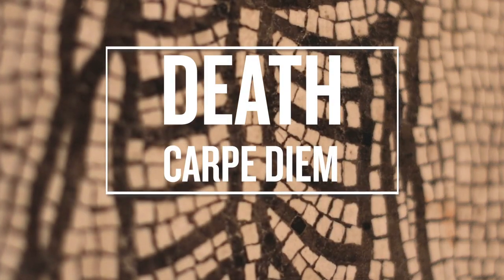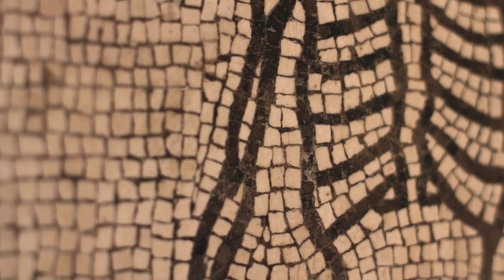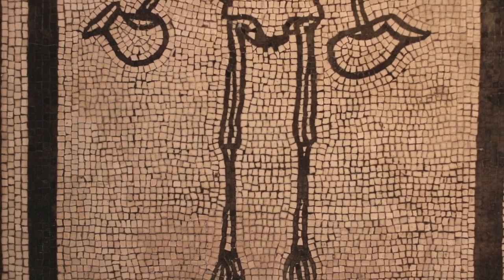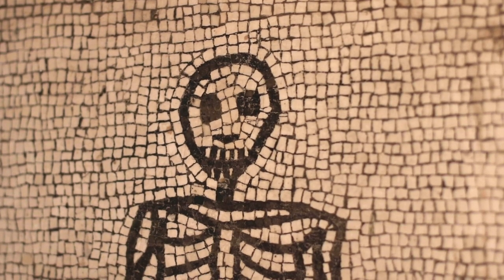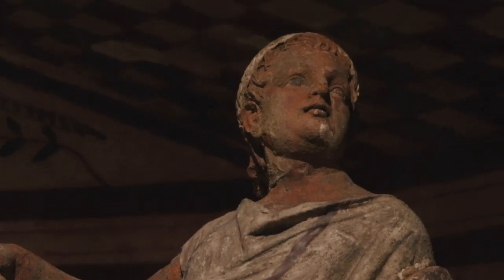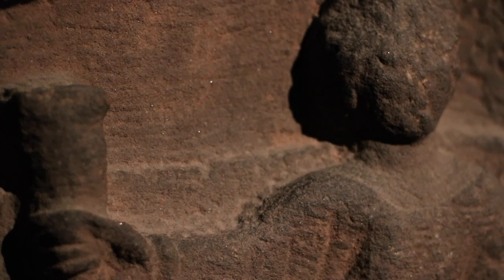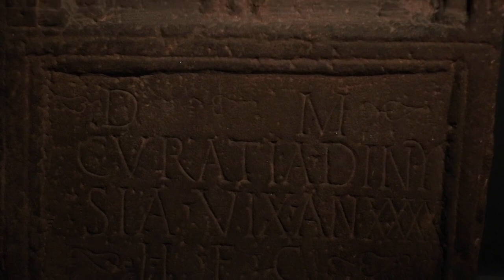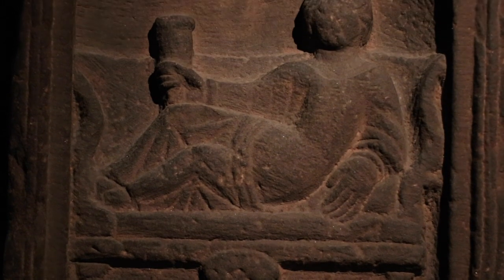Carpe Diem – How did the ancient Romans view death?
Curator of the Ashmolean's 2019 'Last Supper in Pompeii' exhibition, Dr Paul Roberts, tells us more about how the ancient Romans viewed death and how they influenced Roman Britain. Find out more about the exhibition and book your tickets